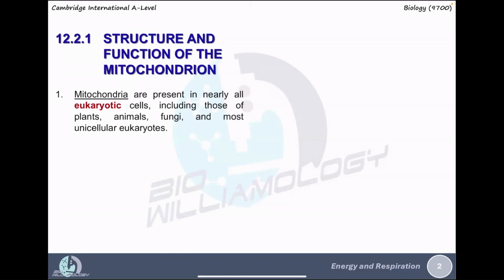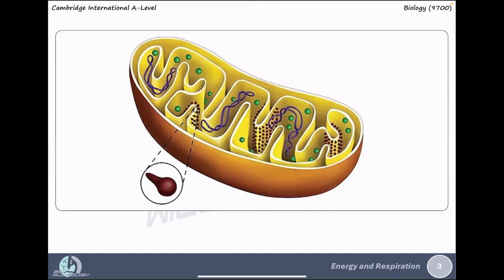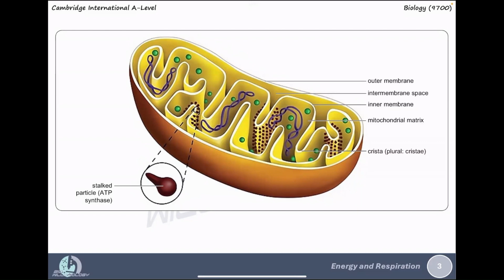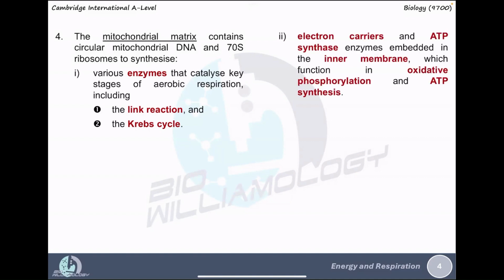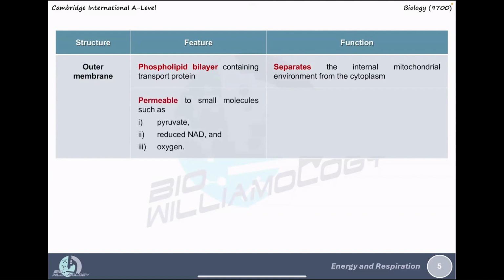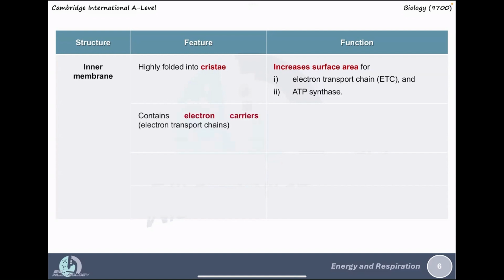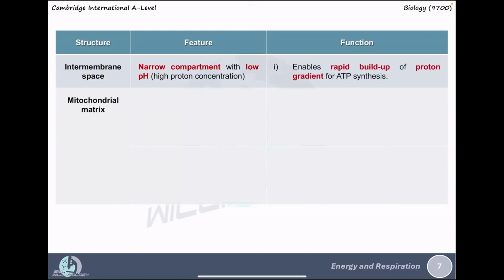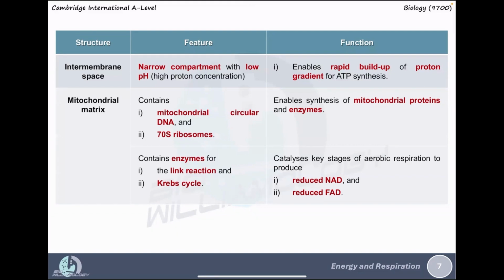Lecture Series 12.2.1: Mitochondrion | Dr. William